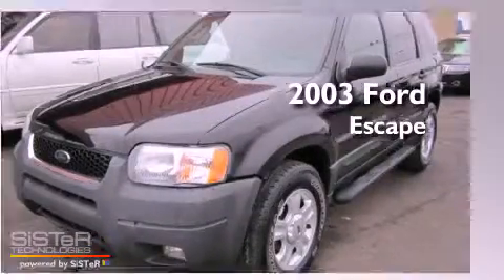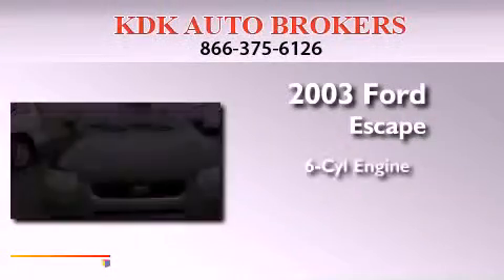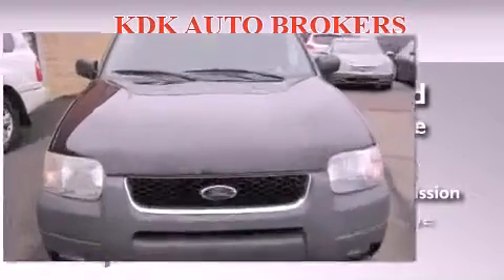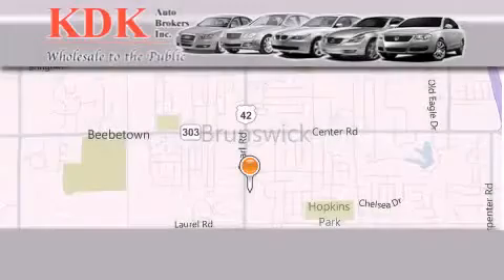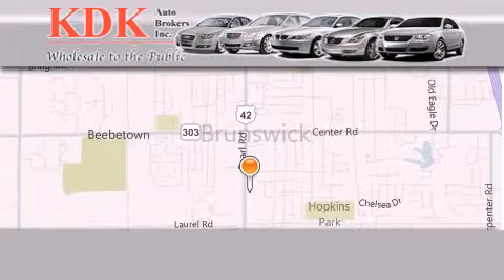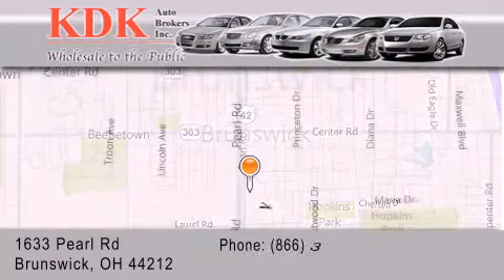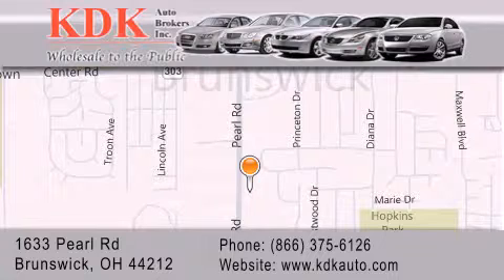2003 Ford Escape Cleveland OH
Year : 2003
 Make : Ford
 Model : Escape
 Engine : 3L 6-Cylinder
 Trans . : automatic
 Exterior : Black
 Miles : 157,006
 Interior : Medium/Dk Flint
 Stock : A41930

 Preowned 2003 Ford Escape Brunswick OH